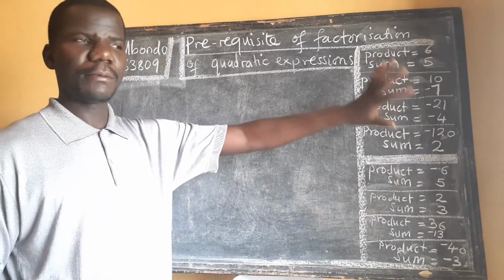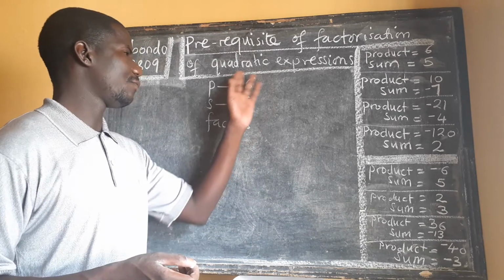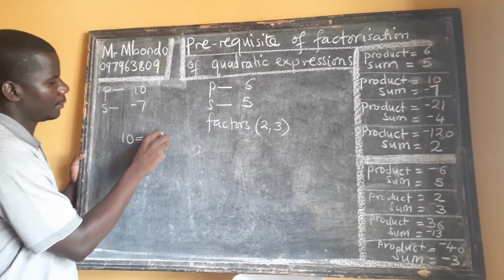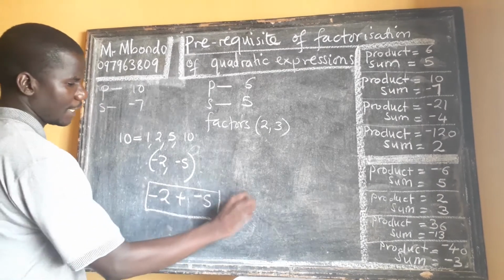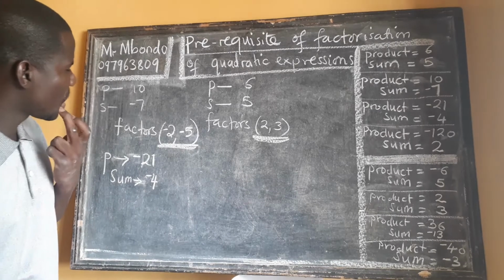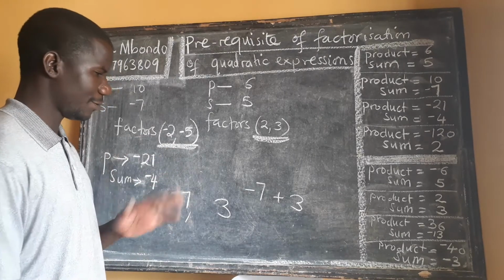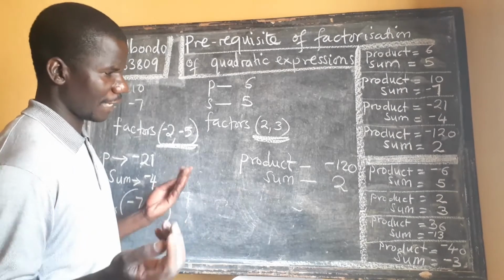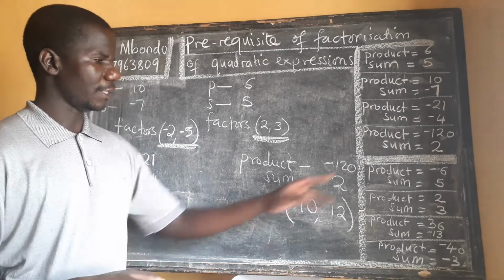pre-requisite of factorising quadratic expressions